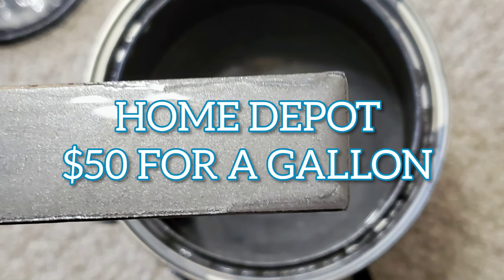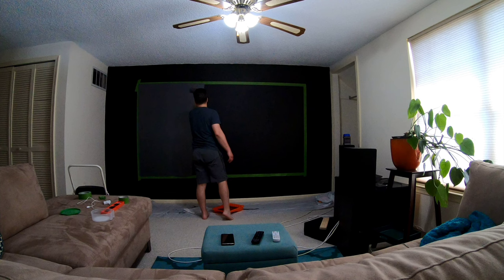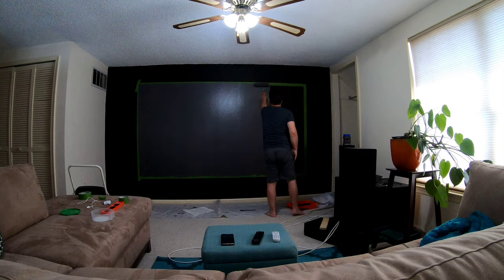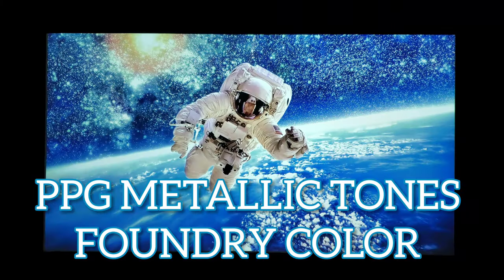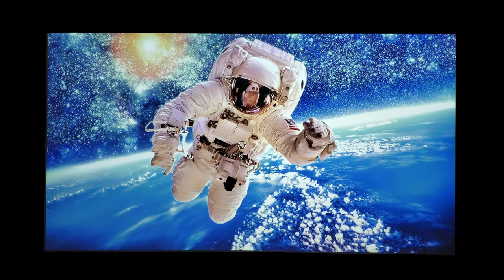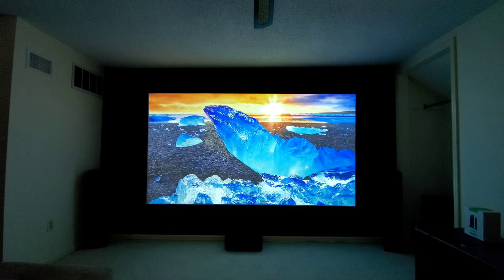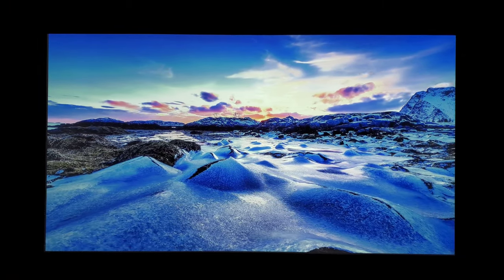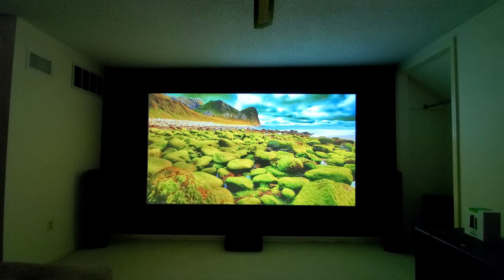DIY PROJECTION SCREEN PAINT FROM HOME DEPOT SAVES💰 $50 FOR A WHOLE GALLON CHEAPER + BETTER CROW1176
HOME DEPOT PPG METALLIC TONES FOUNDRY COLOR PAINT WILL MAKE A PROJECTION SCREEN LOOK AMAZING AND WILL ALSO HELP OUT WITH AMBIENT LIGHTING IN YOUR ENVIRONMENT!  FOR $50 FOR A WHOLE GALLON YOU WON'T REGRET IT!
PROJECTOR USED IN THIS VIDEO WAS THE VIEWSONIC PX747-4K.   ALSO TESTED WITH OPTOMA UHD50X + OPTOMA UHD60 + EPSON 8700UB + VIVIBRIGHT GP100.
HOPEFULLY THIS HELPS YOU OUT!